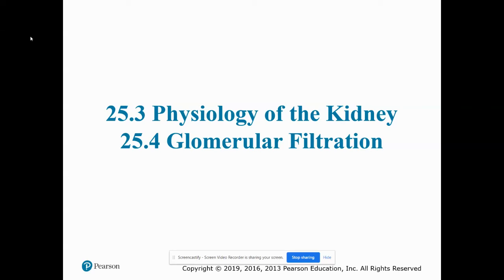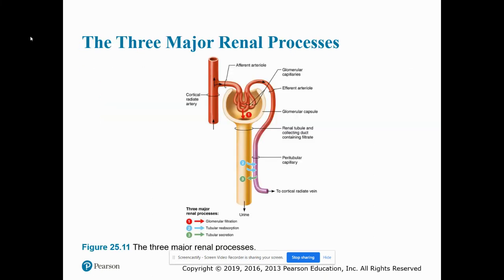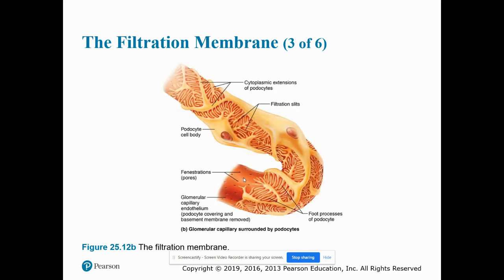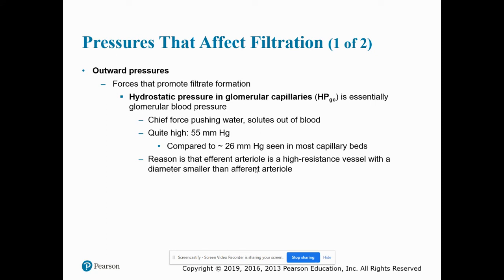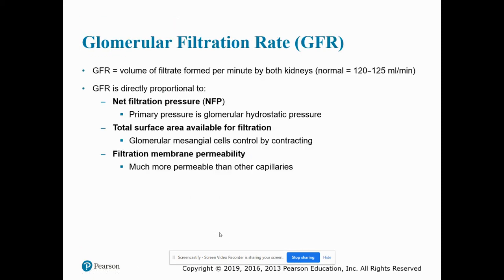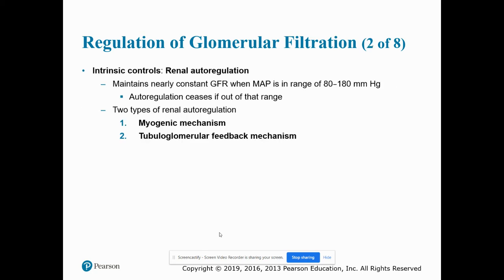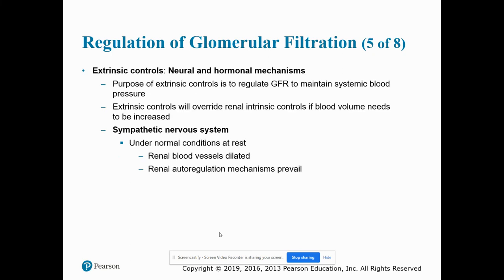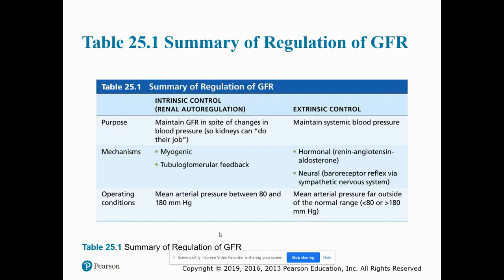Chapter 25 - Glomerular filtration